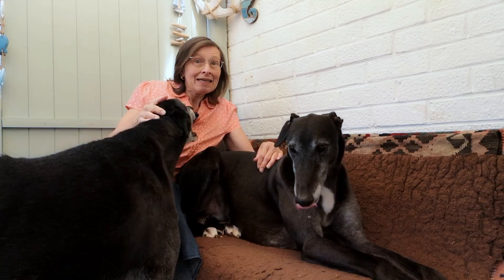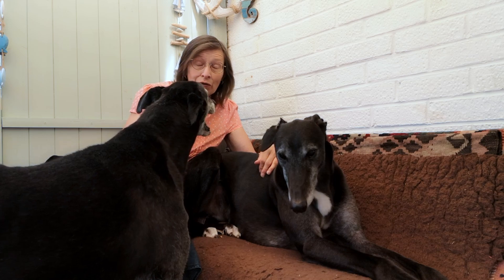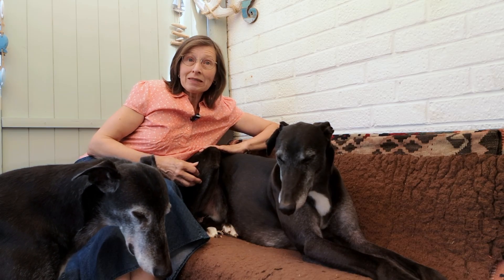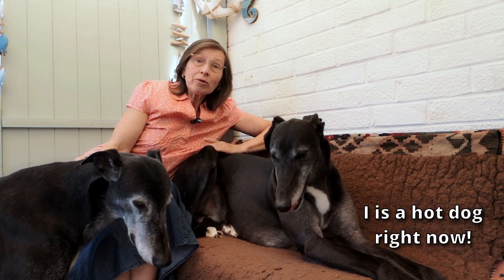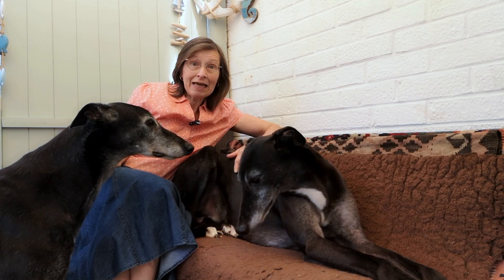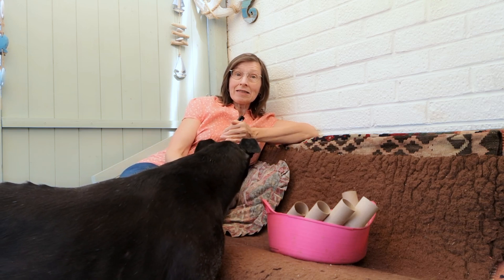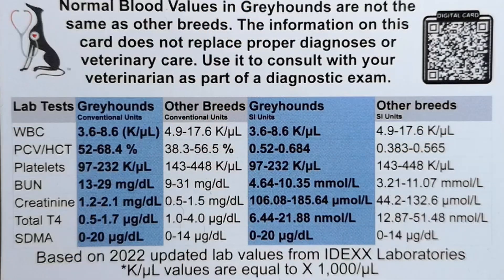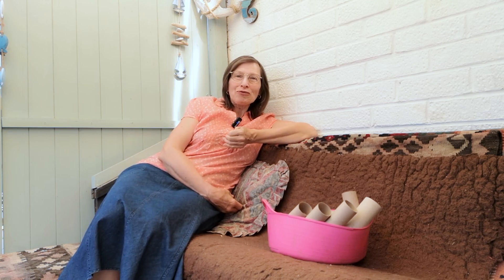Greyhounds and Anaesthetics Part 1: Why is it different?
Greyhounds are unusual in the dog world in that they don't always cope as well with anaesthetics as other breeds. Join me to find out why this happens and learn about some of the things your vet will be taking into account if your greyhound needs an anaesthetic.

💙 Send us something from our Amazon Wishlist and get a shout out in a Livestream or feature in a short video